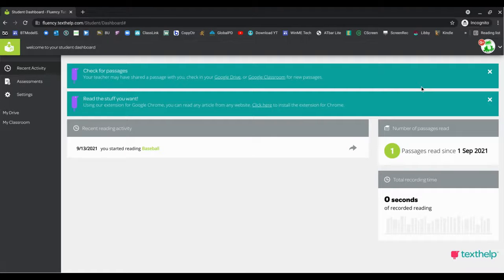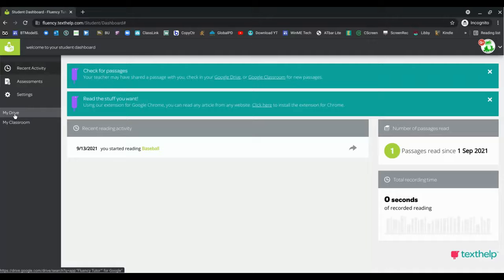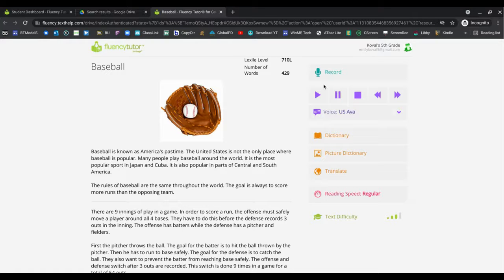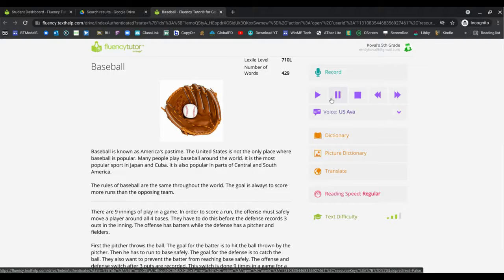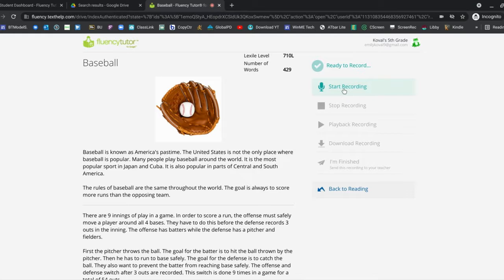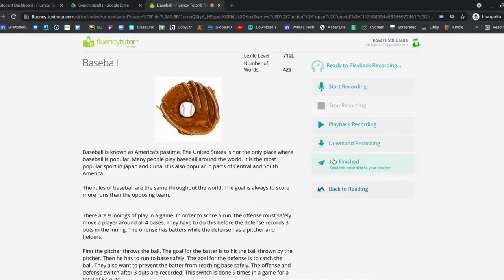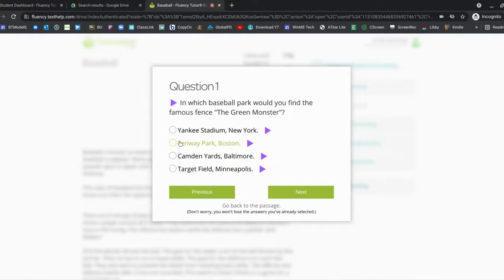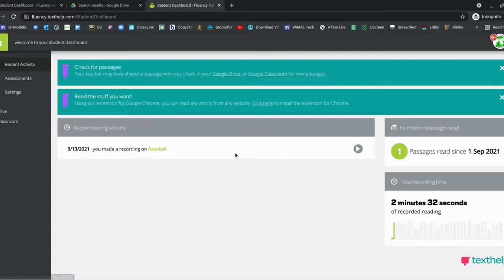Fluency Tutor - Student View - Read & Record Assigned Passage